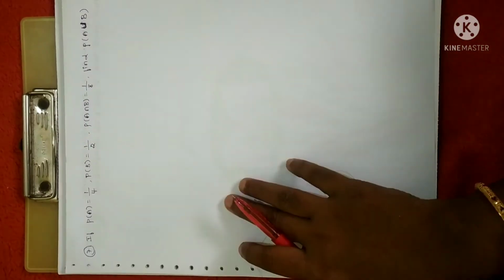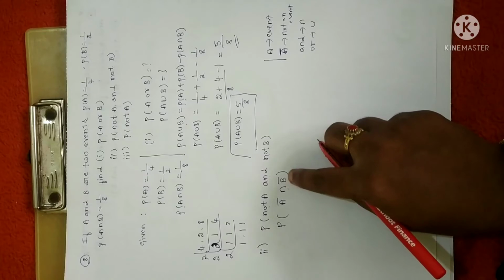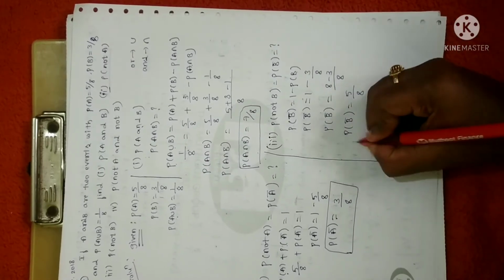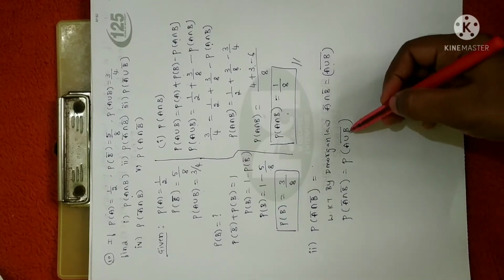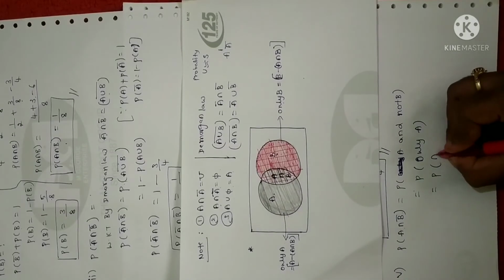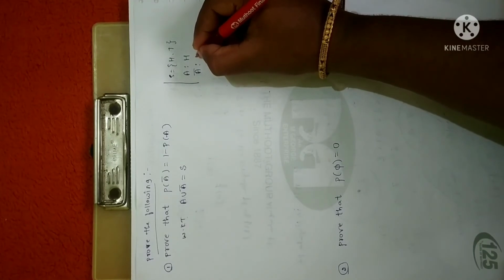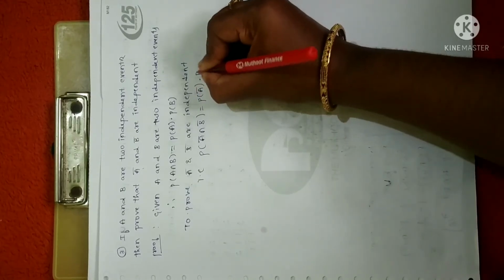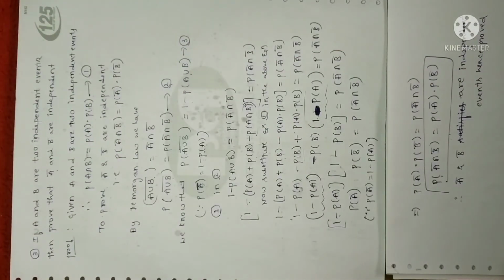21#1 problems on probability